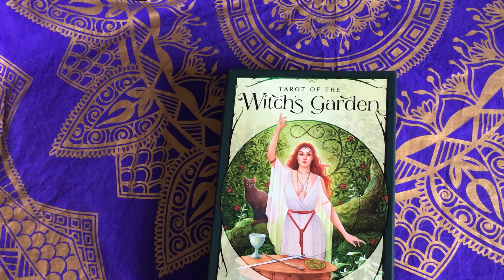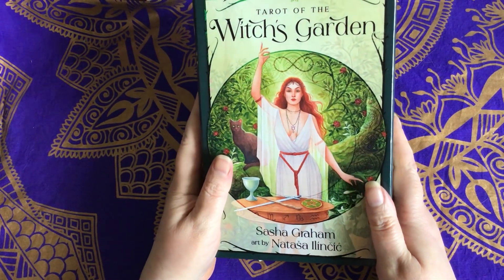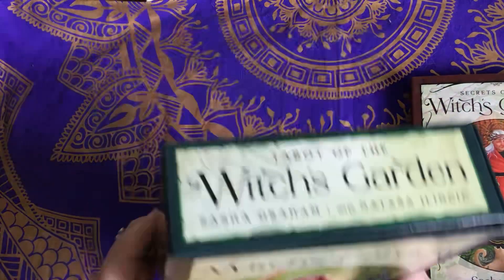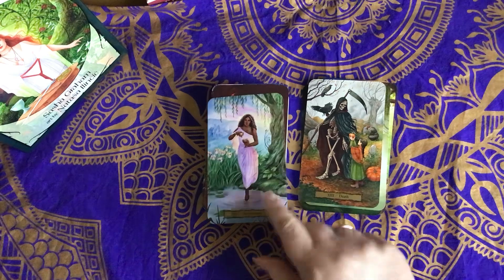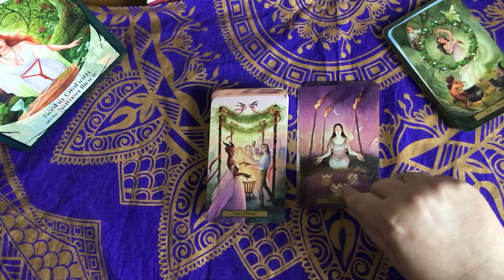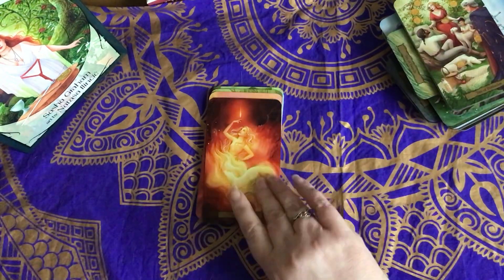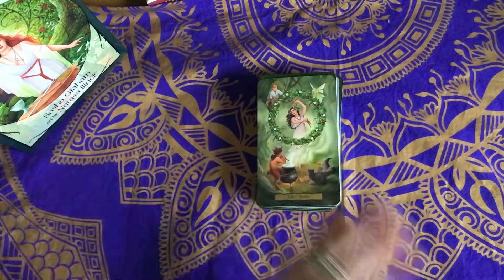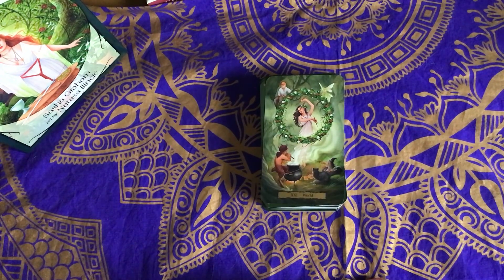Walkthrough Of The Tarot Of The Witch's Garden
This is a walkthrough of the beautiful Tarot of the Witch's s Garden by Sasha Graham with illustrations by Natasa Ilincic.